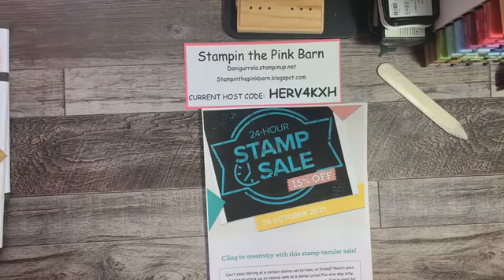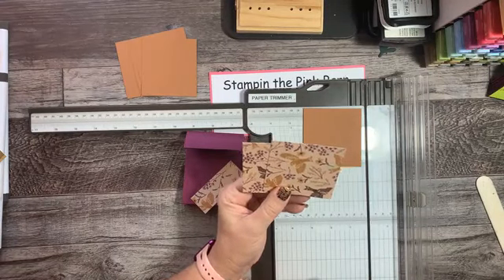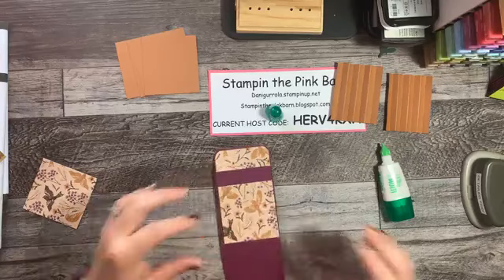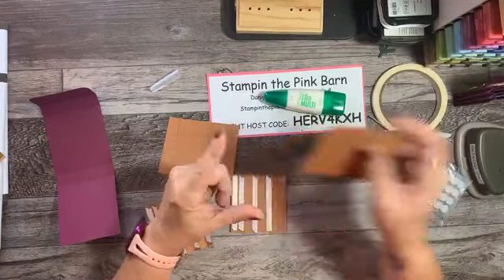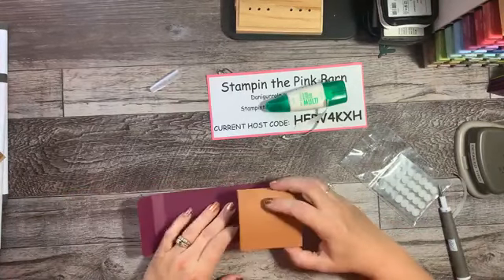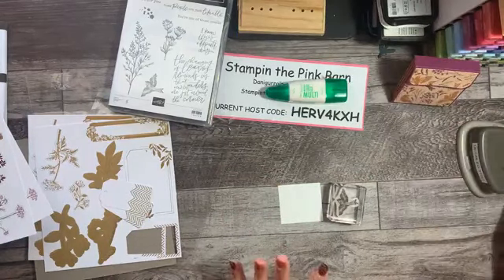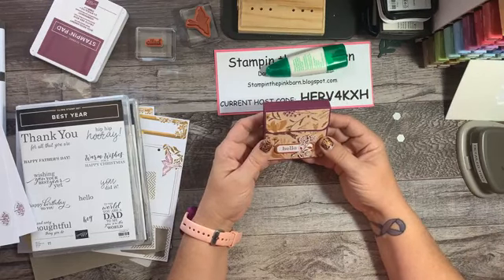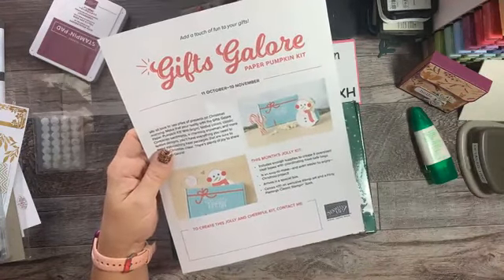STAMPIN' UP! Tea Bag Holder 10-20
*TODAY ONLY~ 24 Hour Biggest Stamp Sale Of The Year!!

*CURRENT HOST CODE~ HERV4KXH
 * With every order I always send out a Handmade Thank You gift.
* Spending over $150+ Don’t use Host Code Stampin Up is going to give you Rewards

Let me know what you think! But please be nice!
PLEASE VISIT MY BOLG FOR A FULL SHOPPING/INGREDIENTS LIST & DIMENSIONS/RECIPE LIST
I would love for you to order from me if you don't already have a demonstrator!!  I would love to be your demonstrator. If you would like to order these products or anything else, please stop by my blog. I give lots of free gifts with purchase too!

THANK YOU FOR SHARING YOUR TIME WITH ME!!